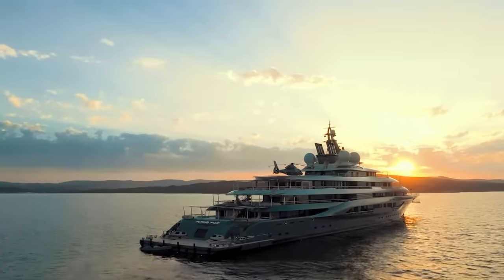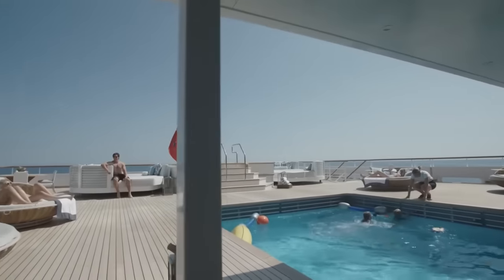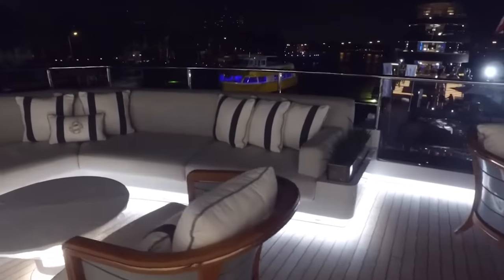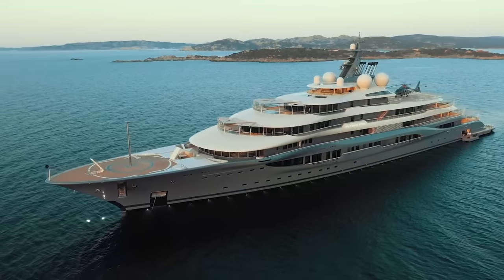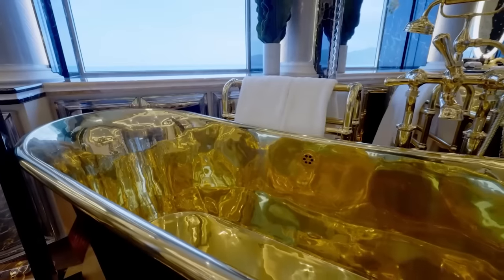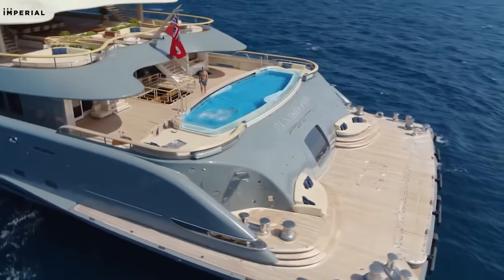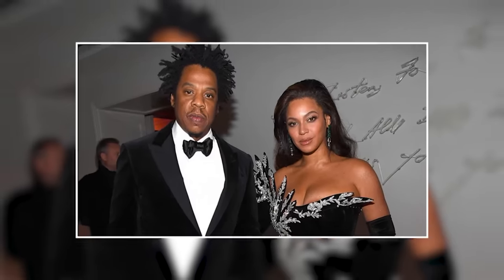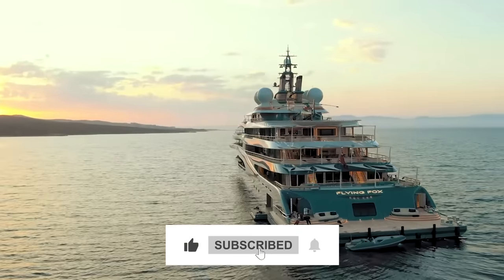INSIDE The Incredible Flying Fox Super Yacht!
Watch as I take you for a tour of one of the world's most luxurious flying fox super yachts! This amazing yacht is the perfect place to enjoy a luxurious lifestyle, and I'm privileged to share it with you.

From the breathtaking views to the endless possibilities for relaxation, this flying fox super yacht is a must-see for anyone interested in luxury and splendor.

Would You Like To Build Your Own BOAT?

- Over 518 Step By Step Boat Plans
- 40 Videos To Help You Build Your Dream Boat
- Easy To Follow Illustrated Guides

⬇ ABOUT ME  ⬇

On this luxury channel, I will have videos to help you with your luxury goals, to have a luxury lifestyle even to gain a luxury mindset. AKA luxe, watching videos on my channel can help you with luxury lifestyle visualization to help you achieve that millionaire mindset or billionaire mindset, heck if you have what it takes then even a trillionaire mindset.

Let’s face it, not everyone has generational wealth so for people like us we require luxury lifestyle motivation. That’s why I created this channel, to show you those millionaire’s lifestyles and billionaire lifestyles and there sure will be videos of the super-rich, trillionaire lifestyles.

So, sit back and enjoy some of the best content on luxury lifestyle motivation, to give you some luxury motivation of the world’s trillionaires. Hope you get inspired and motivated by some of the rich lifestyle motivation videos or to have a feel for that billionaire motivation to achieve your dreams and aspirations.

Remember the key to a luxurious lifestyle is to take action so take the first step by liking and subscribing to my channel so you can see great content and I thank you for watching my videos. 😊